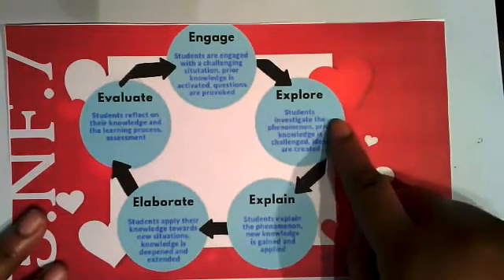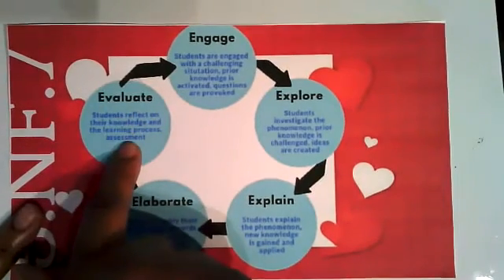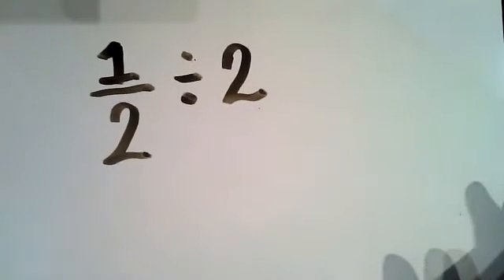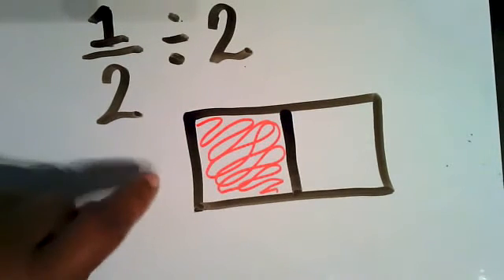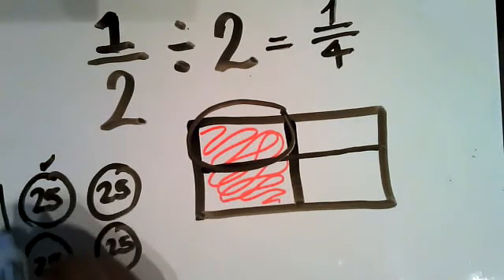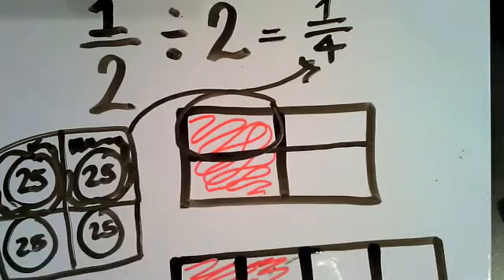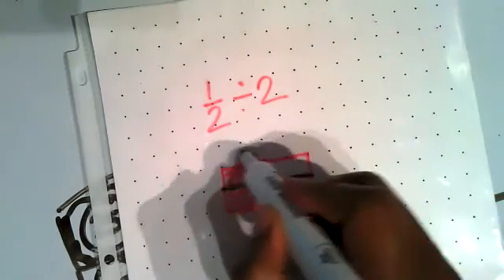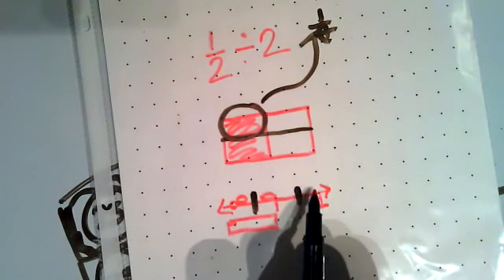LFB.5 NF 7 Modeling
Use various tools to divide a Unit Fraction by a Whole Number. 5.NF.7